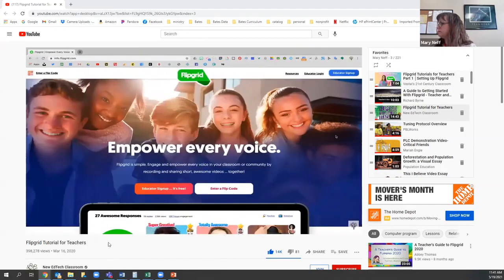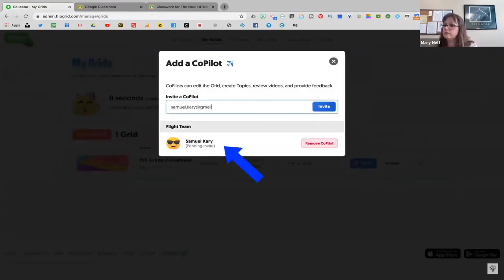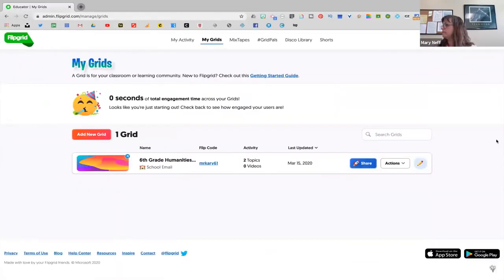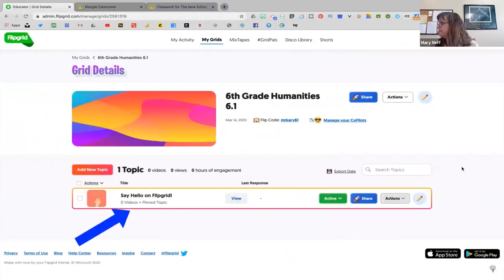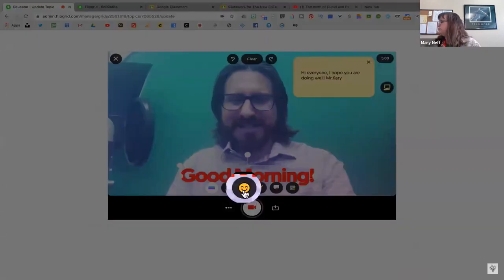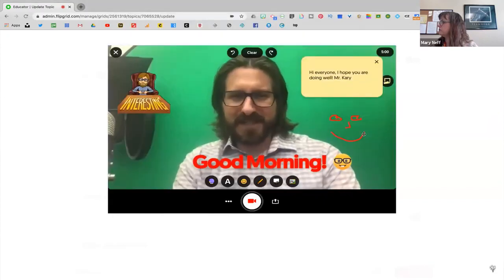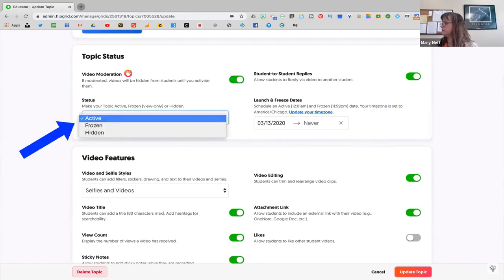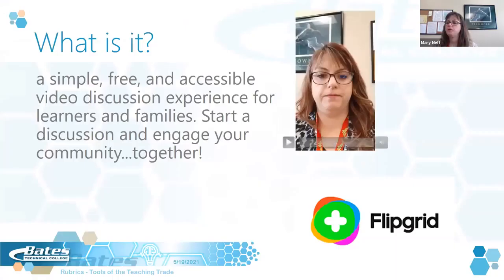Wings and Wisdom on Wednesdays Flipgrid